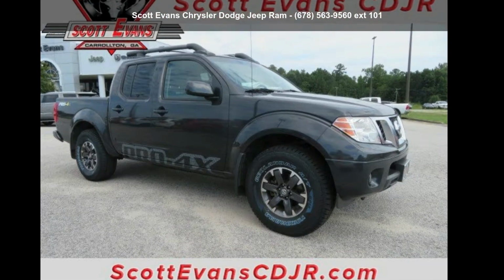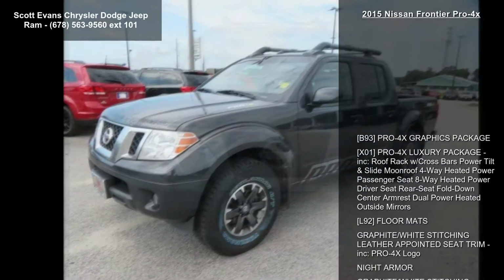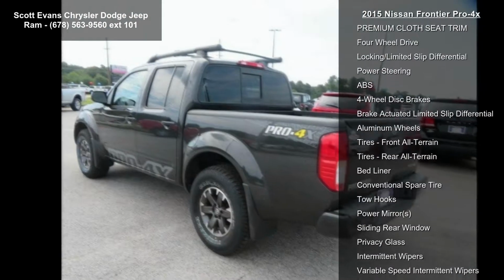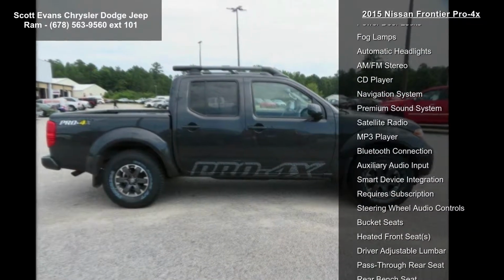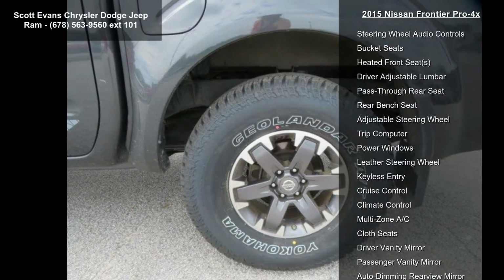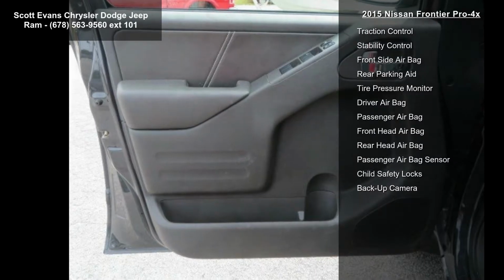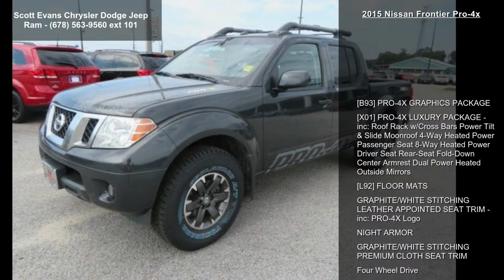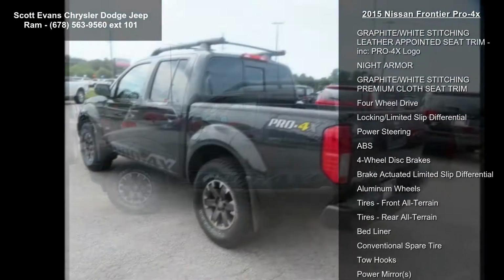2015 Nissan Frontier PRO-4X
Online sale prices exclude Georgia sales tax, title transfer fee, and tag registration. Sale prices are subject to change without notice, please verify price and availability prior to visiting the dealership. Dealership not responsible for errors or omissions. Dealer installed accessories not included. Prices are subject to change without notice. Some features may require a subscription to activate.